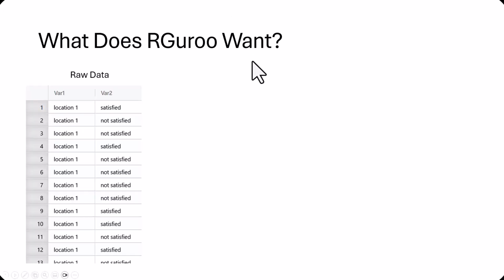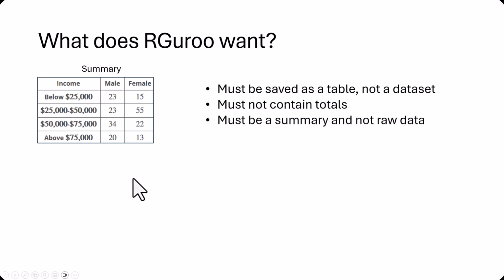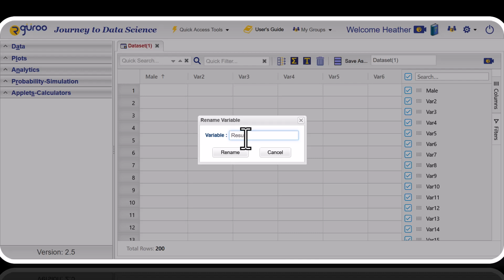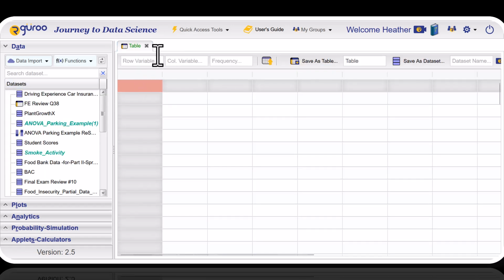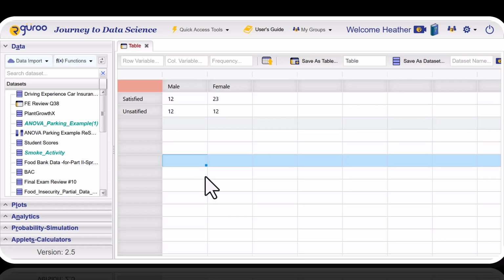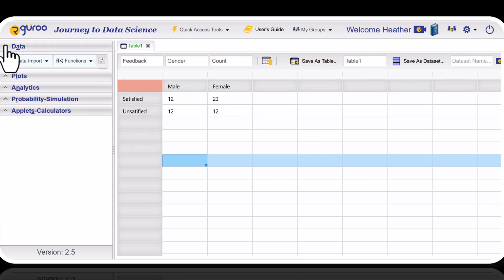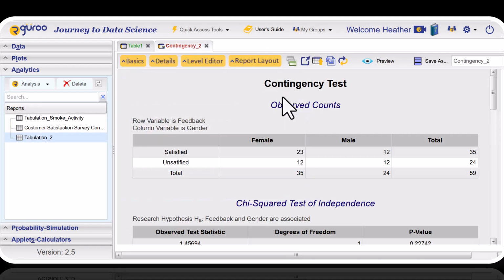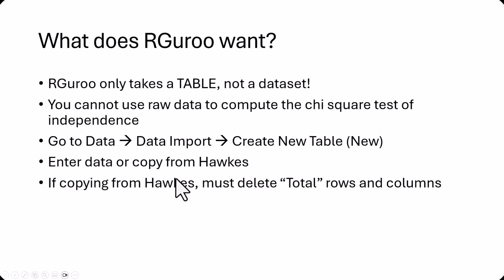Performing a Chi Square Test of Independence Using Rguroo